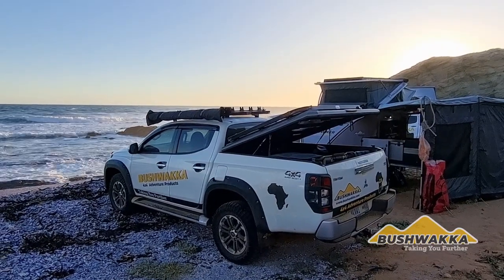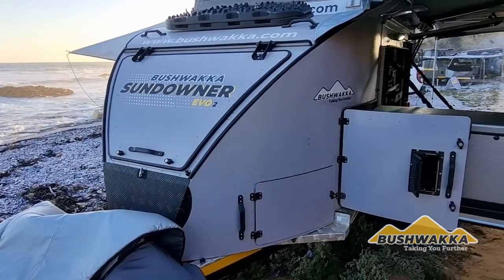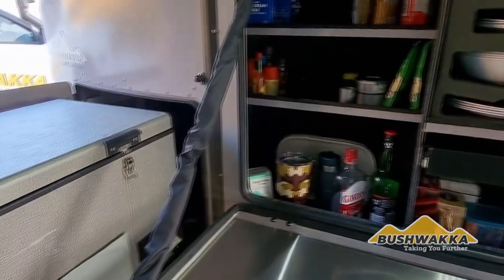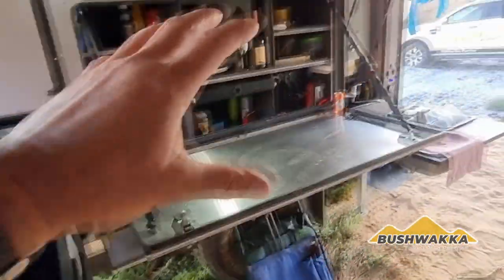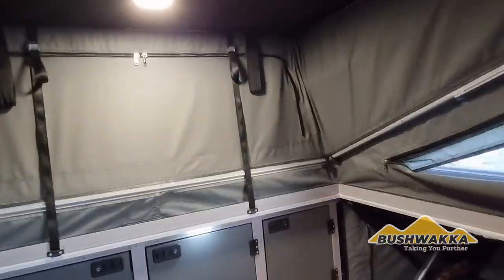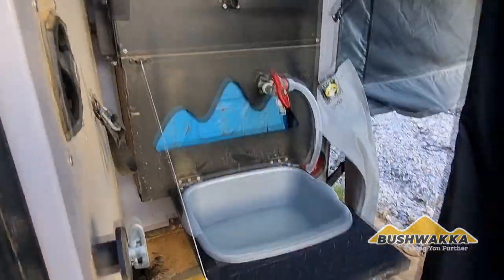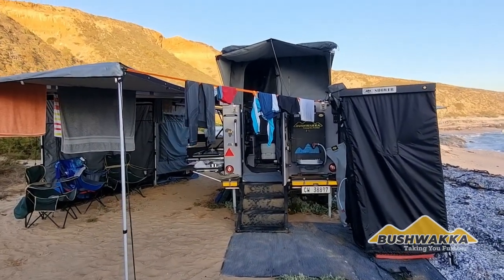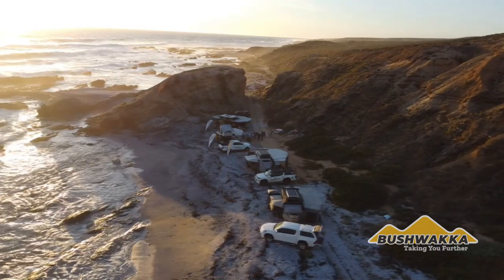Bushwakka Sundowner EVO 2 Off Road Caravan | Quick Overview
Our Bushwakka Sundowner Evolution is a sleek looking luxurious 2-sleeper 4×4 off-road caravan built to high engineering specifications.

The Sundowner Evo Off-Road Caravan is the ultimate choice for adventurous couples or individuals seeking the freedom to explore the great outdoors in style and comfort.

With its full self-containment capabilities, you can enjoy peace of mind as you venture off the beaten path, and make every camping trip a memorable and luxurious experience.

Bushwakka Africa
13 Krone St
Worcester, 6850
South Africa
Head Office: 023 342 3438